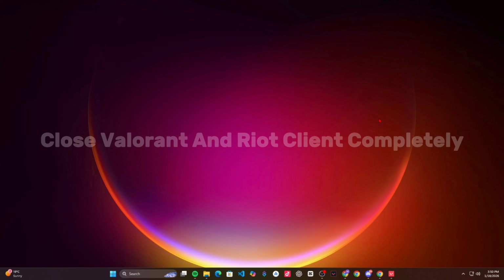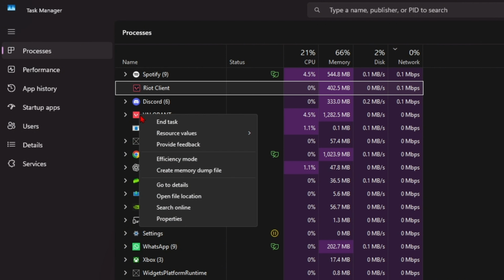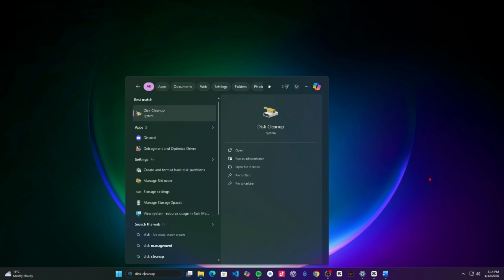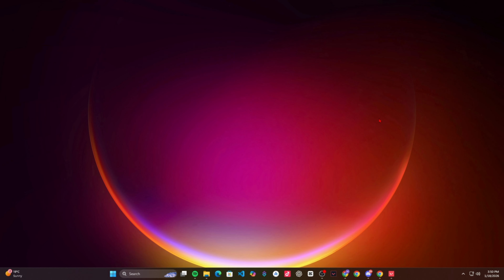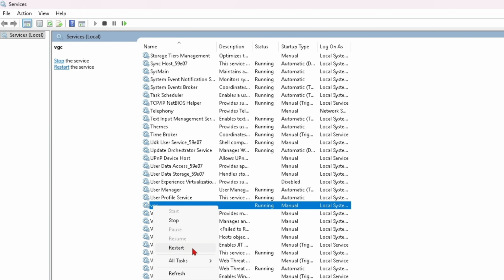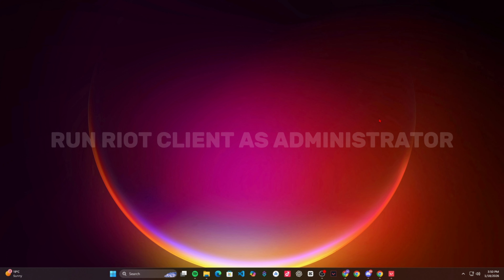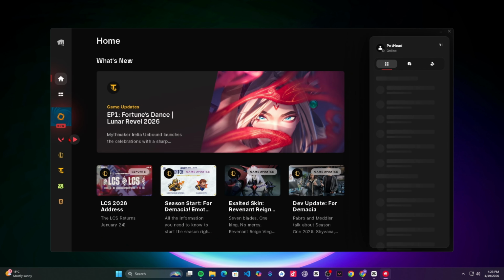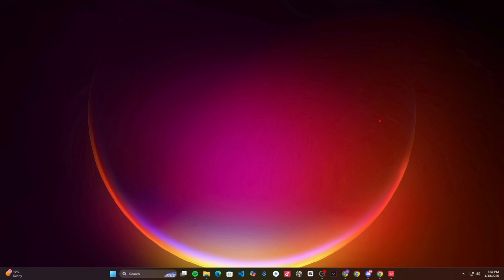Fix Valorant Crashing After Windows Update | Won’t Launch or Keeps Closing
Learn how to fix Valorant crashing after a Windows update. Stop crashes and launch issues on Windows 10 & 11.

In this video, you’ll learn how to fix Valorant crashing after a Windows update. If Valorant crashes on startup, mid-game, or won’t launch after installing a Windows update, this step-by-step guide will help you fix it.

This tutorial helps you:
• Fix Valorant crashing after Windows update
• Fix Valorant not launching after update
• Repair Riot Vanguard and Riot Client
• Fix driver and Windows compatibility issues
• Restore stable gameplay after updates

Works on:
Windows 10
Windows 11

Follow this guide carefully to run Valorant without crashes after Windows updates.

💬 Comment “FIXED” if Valorant works now